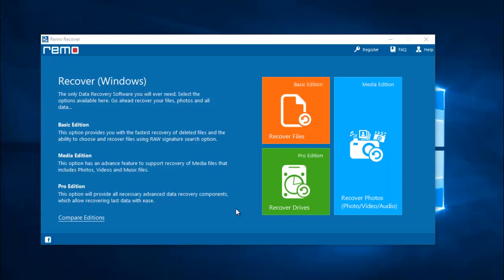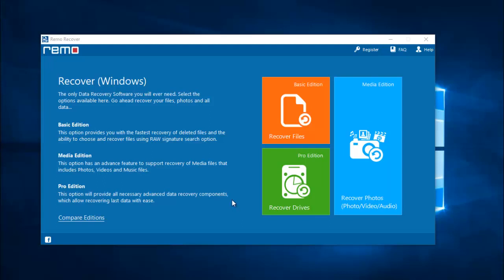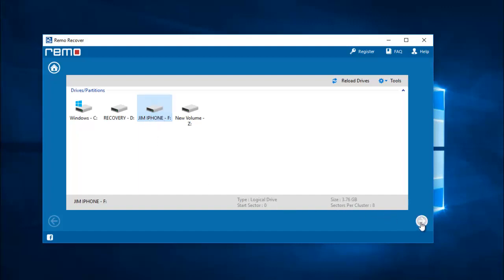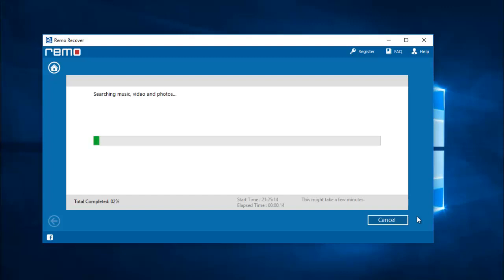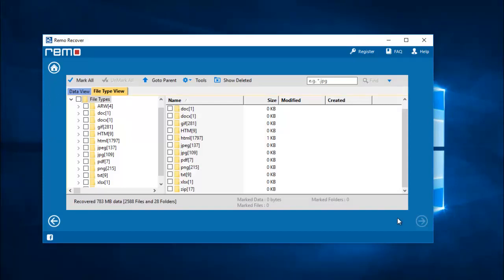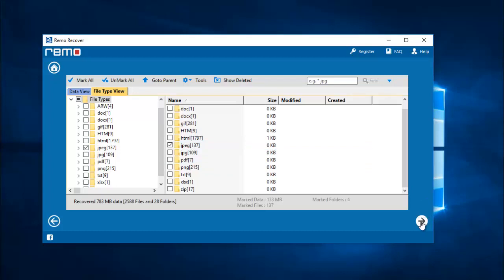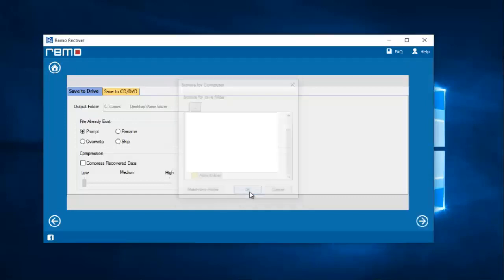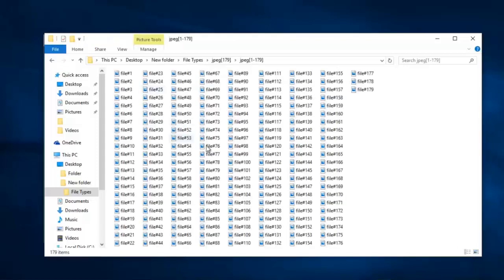How to Recover Deleted Photos from iPhone X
Looking to recover deleted photos from iphone x? Then get the iphone x photo recovery software from the above link and start to recover deleted/lost photos from iPhone X in just a few minutes.

This iphone x data recovery software can recover data from iphone x such as photos, songs, iphone x recover deleted videos and so on. It can be used on all types of operating systems to Recover Deleted Photos from iPhone X.

This iphone x deleted photo recovery can also be used to recover lost photos from iphone X. So, if you're looking to recover deleted photos from iphone x, then get the iphone x deleted photo recovery software/iphone x data recovery software/iphone x photo recovery software on your computer and start to recover data from iphone x.